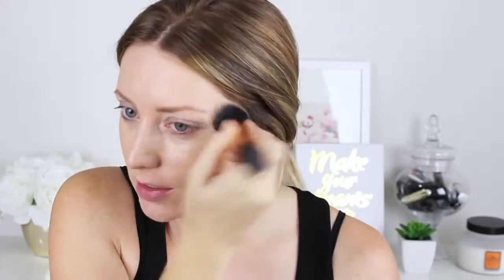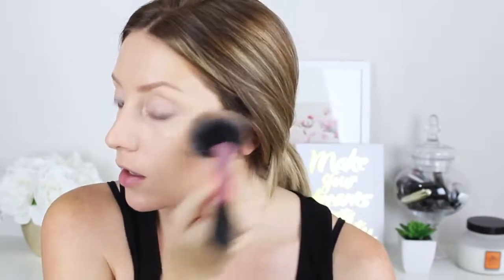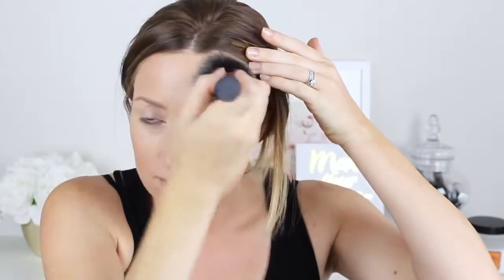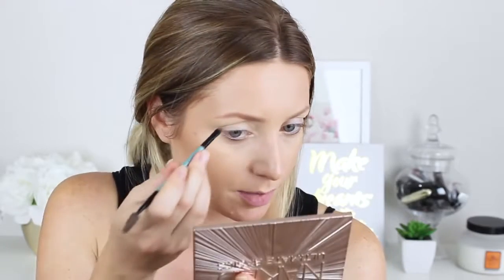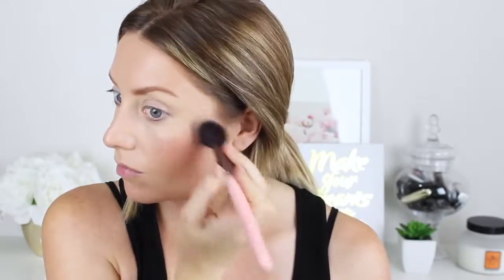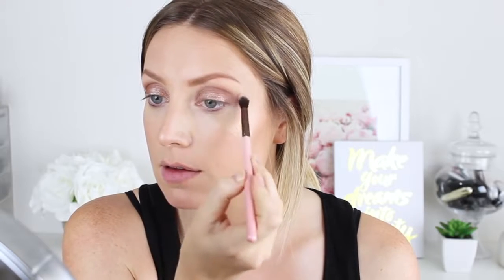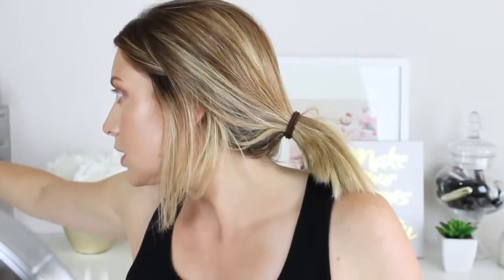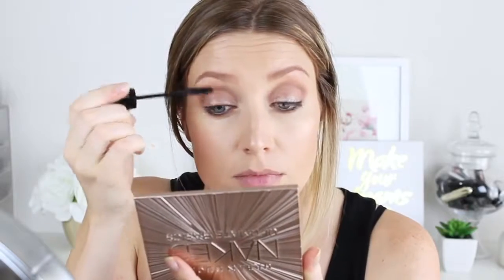Glowy Makeup Tutorial | Kendra Atkins